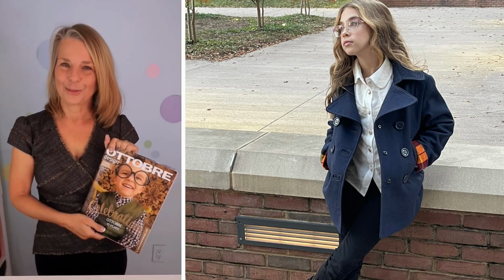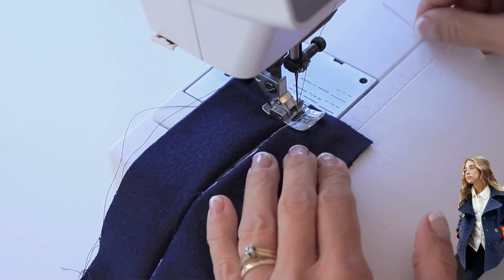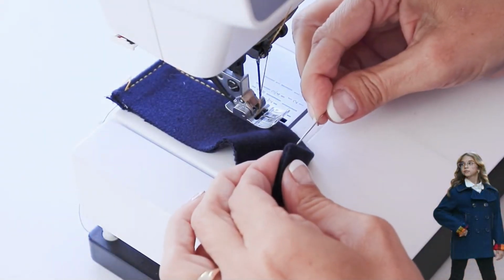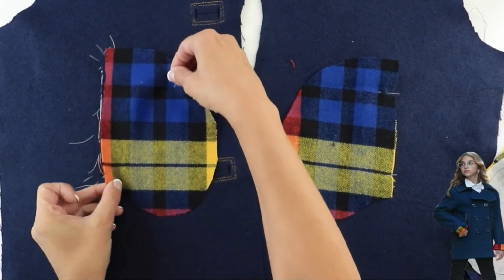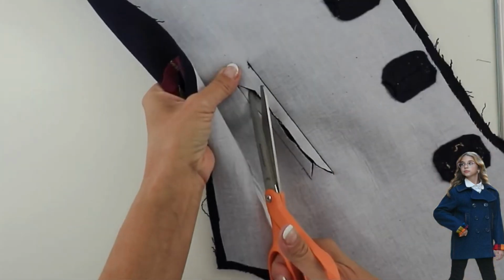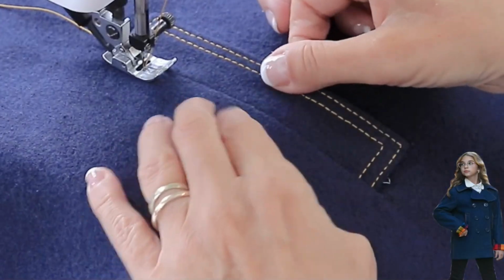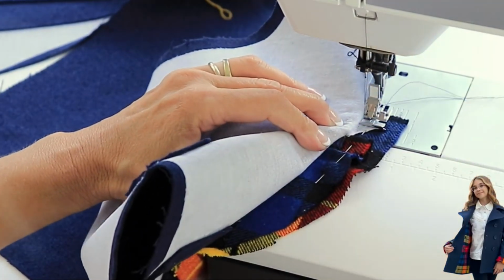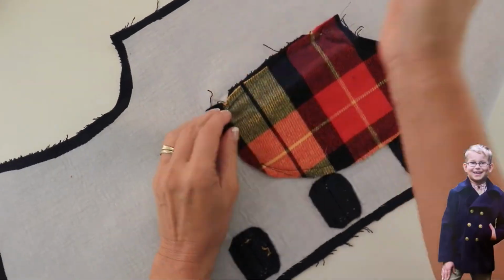How to Sew a Single Welt Pocket RIGHT! OTTOBRE PEA COAT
Inserting a single welt pocket isn't easy EVER, not for a beginner but if you want to learn to do it right, create a fantastic result then this is your sewing tutorial. The pattern I used to demonstrate is by OTTOBRE but you can of course use all the methods for this type of coat with any pattern. OTTOBRE design® kids is published in January, May, July, and October (spring, summer, autumn, and winter issues).

VIDEO CHAPTERS:

00:00 Introduction to the fabrics and notions needed
02:13 Which interfacing is best for a winter coat
06:23 How to lay out the fabric
11:15 Cutting the lining
16:40 Cutting the interfacing
22:05 Interfacing the pattern pieces

FOR FABRICS, SEWING TOOLS AND SEWING MACHINES VISIT: